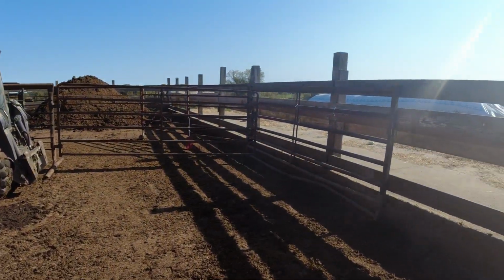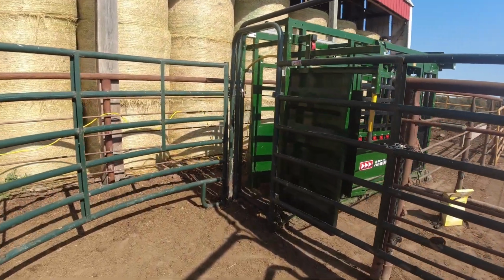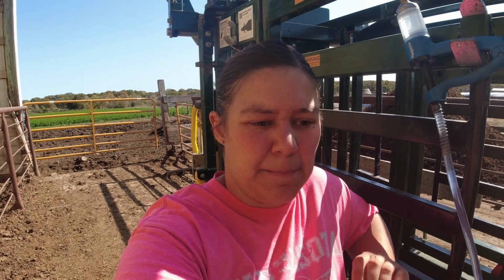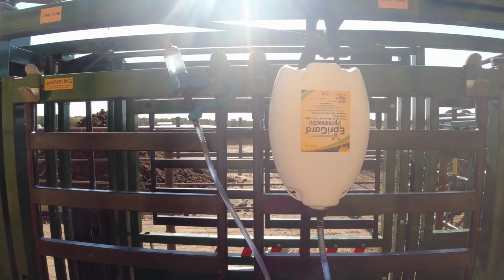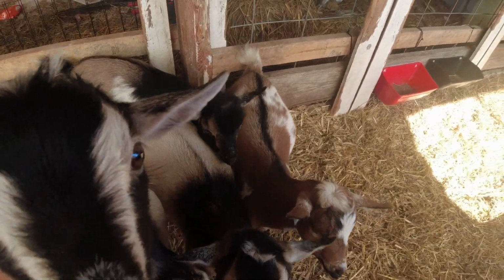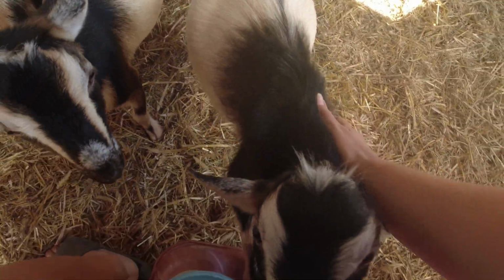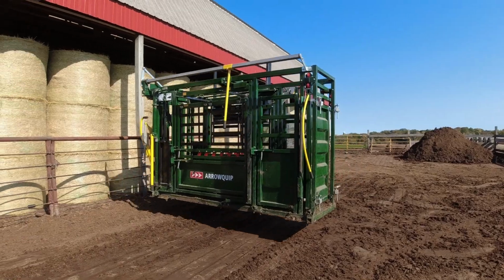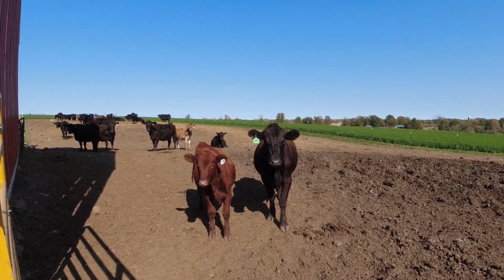Next Years Success Depends On Today's Outcome! (Preg Check Day)